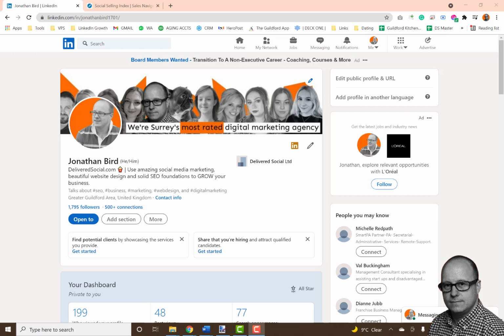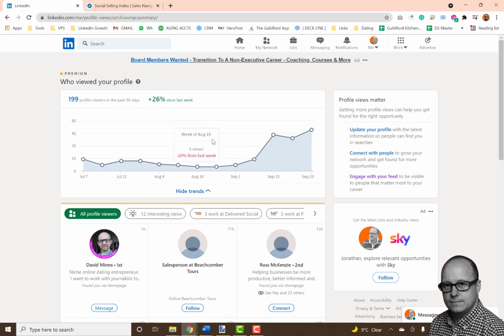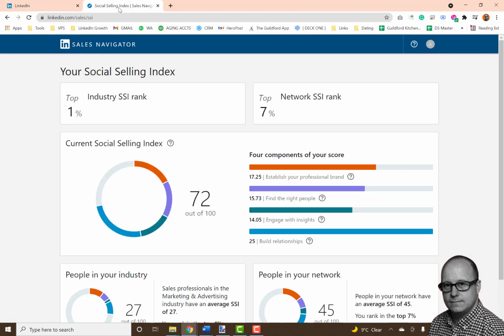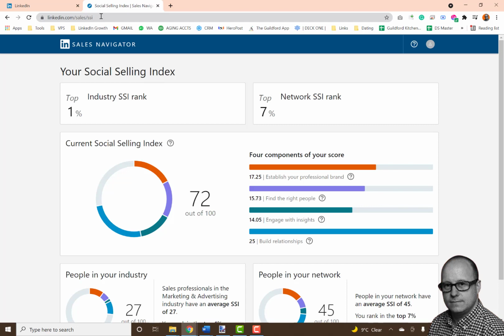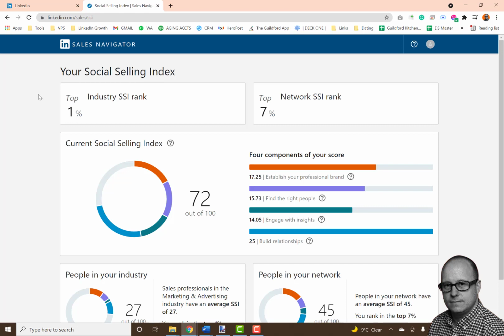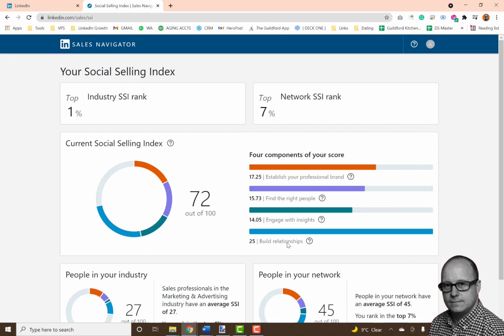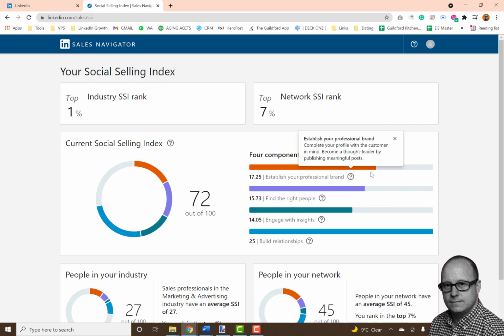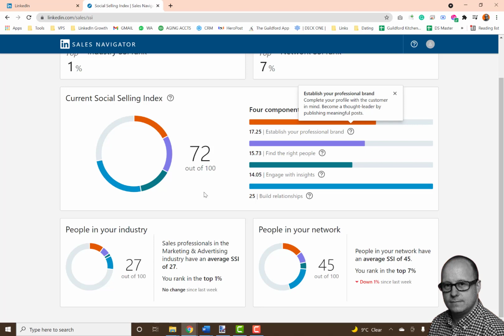How to Check Your SSI Score on LinkedIn (Social Selling Index Score)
Did you know that LinkedIn gives you far more information than just your usual analytics?

Your SSI score gives you an idea on how you are performing against others in your industry and network with some helpful pointers on how to gain more traction.

It's really simple to check and takes minutes to learn.